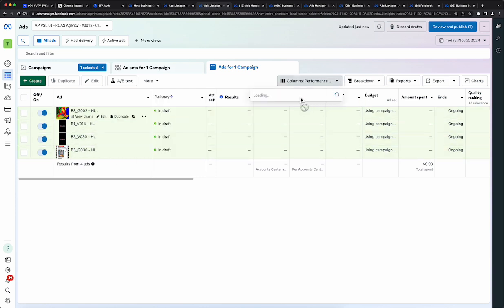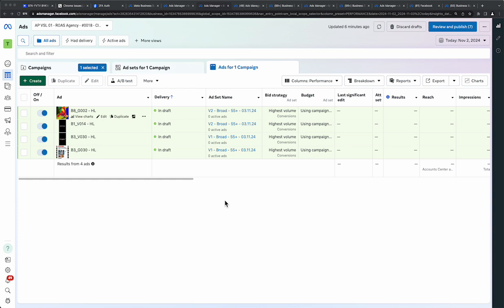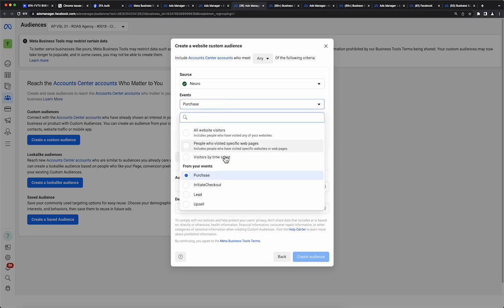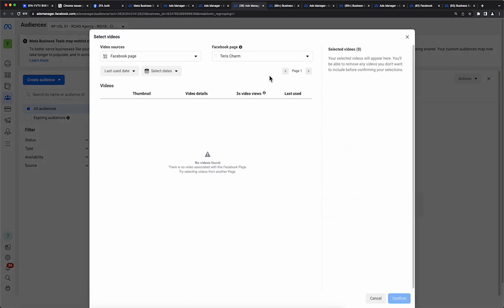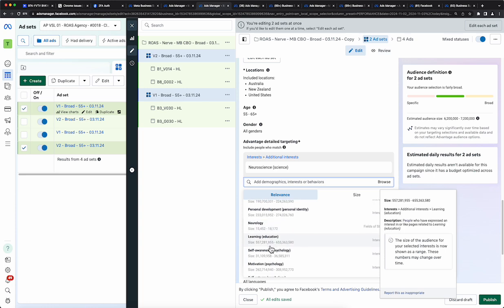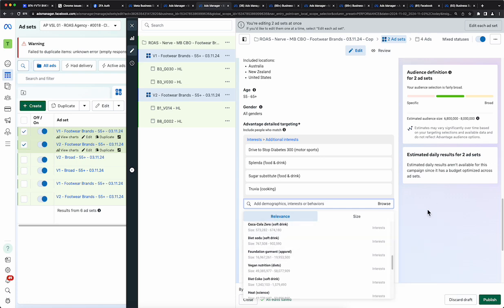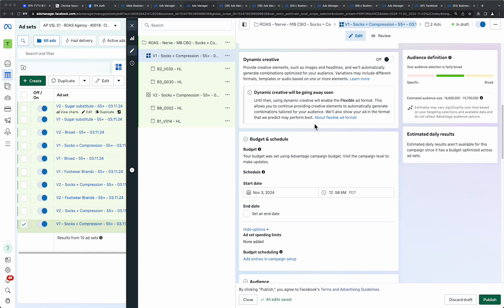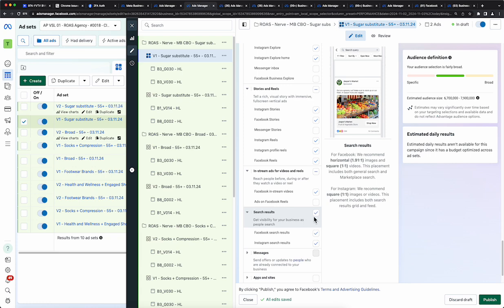01-Micro-Budget Campaign Structure